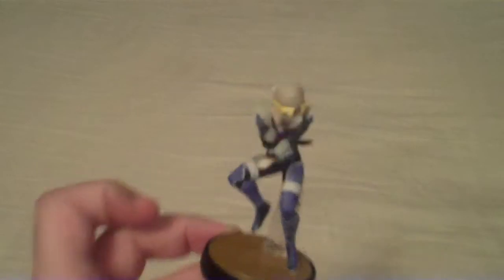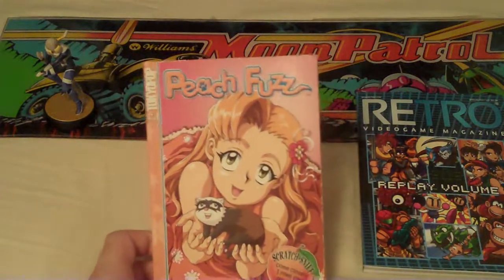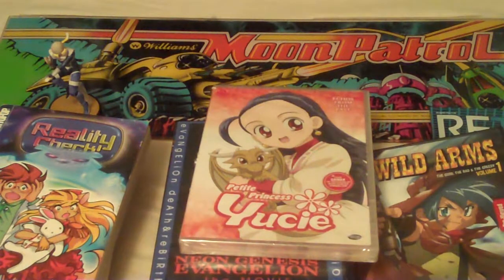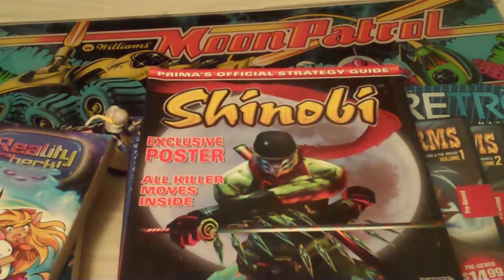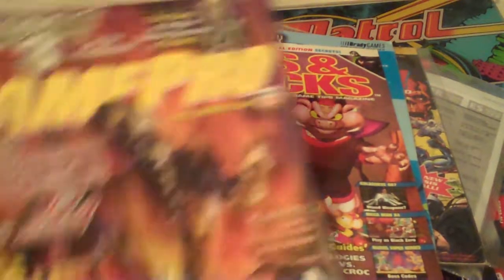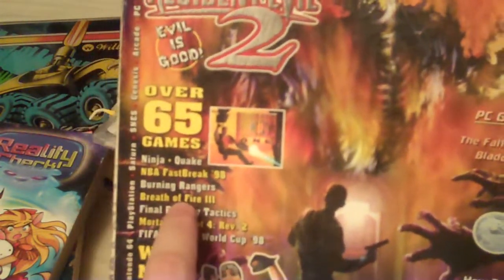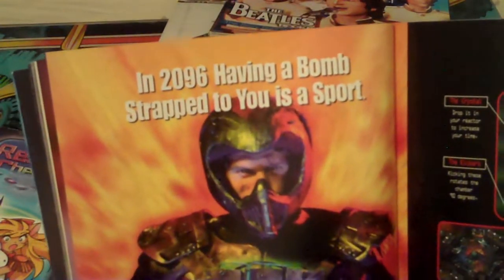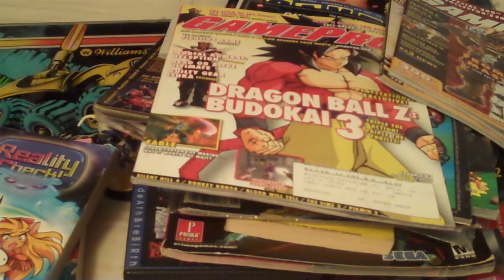VLOG - Retro gaming and Manga pickups - Sept 10, 2016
I went to the Southern California Classic Collector's expo on Saturday and came back with a laundry list of awesome retro gaming tat, including a few manga and anime that my friend was giving away.